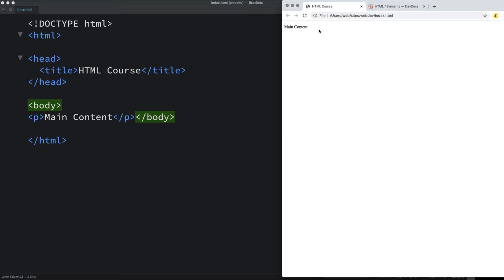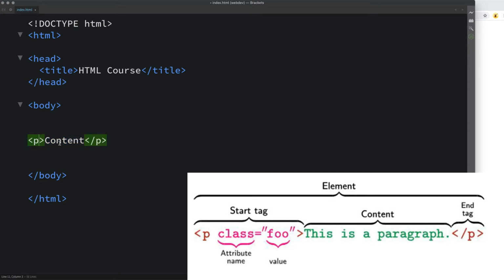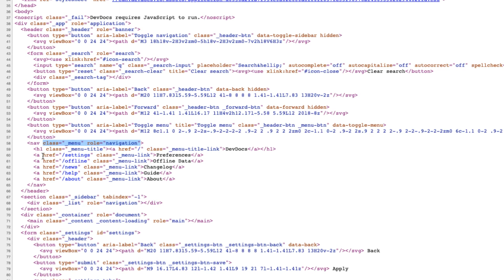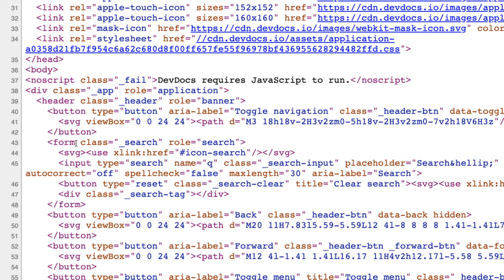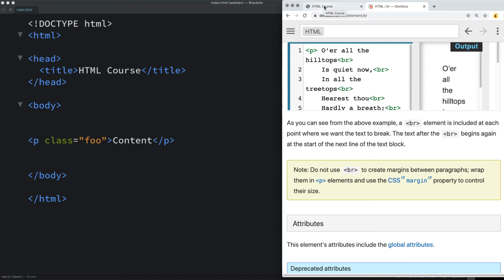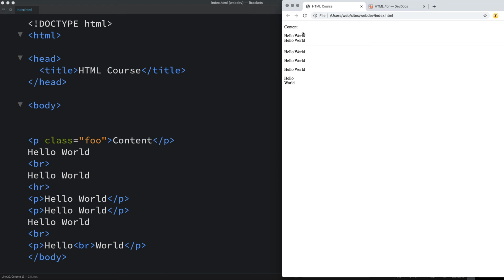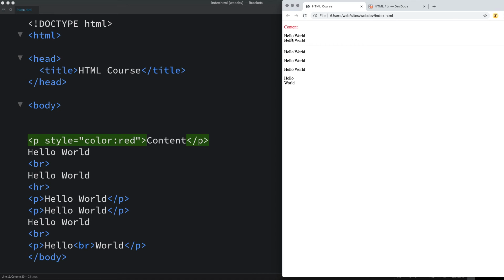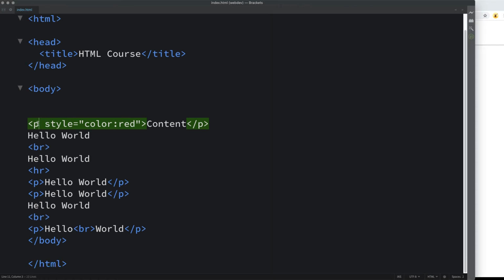4#What are HTML Elements- - Modern Web Design with HTML5, CSS3, and JavaScript